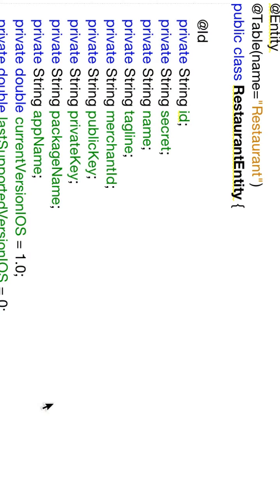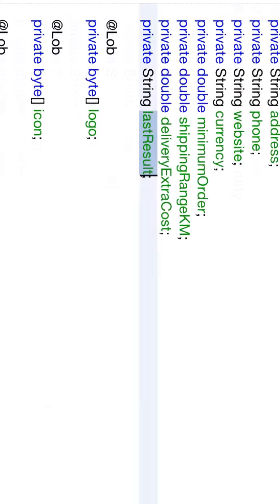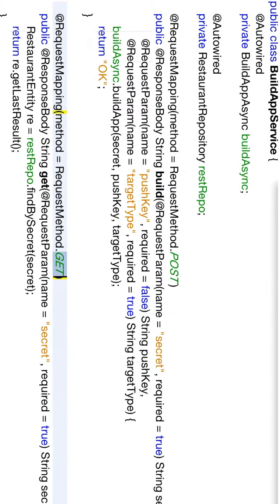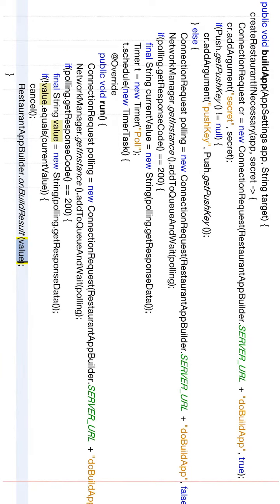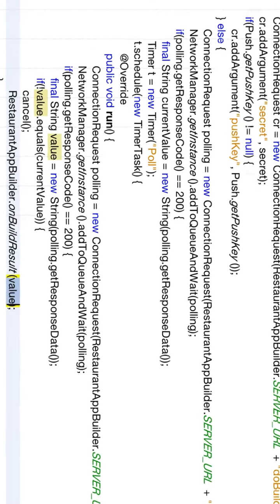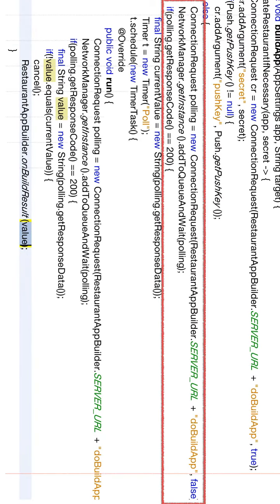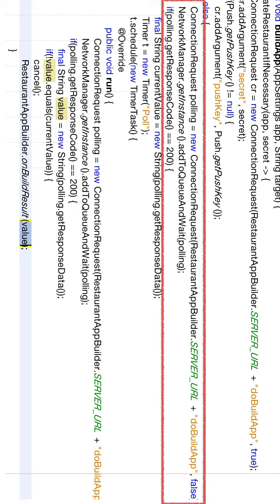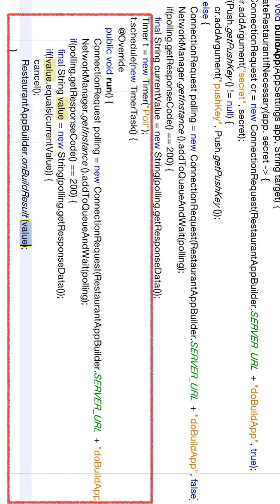Push Http Fallback